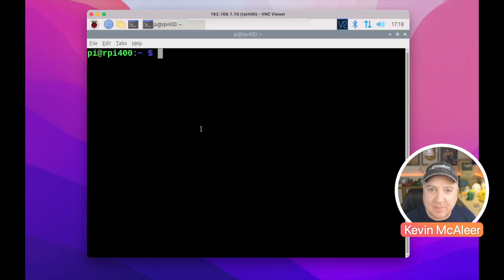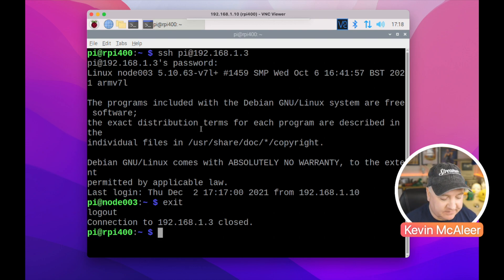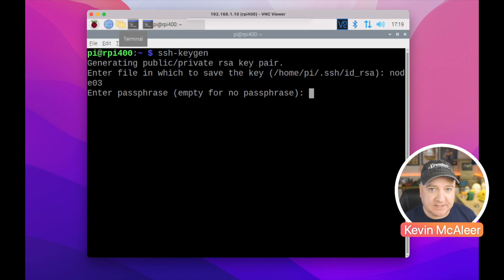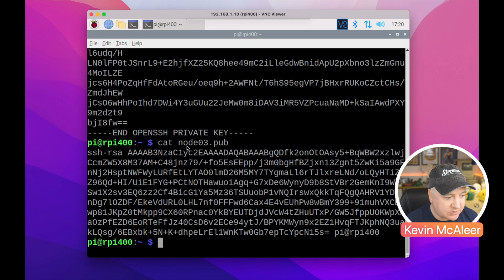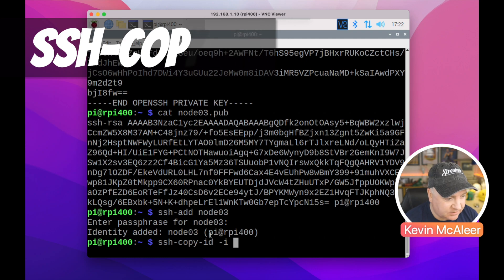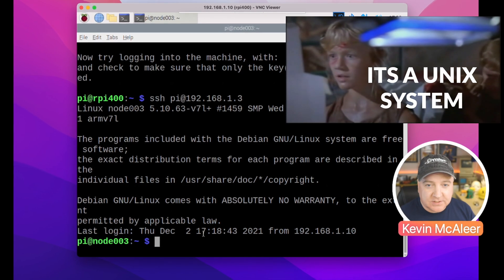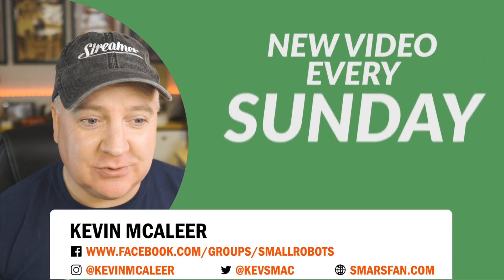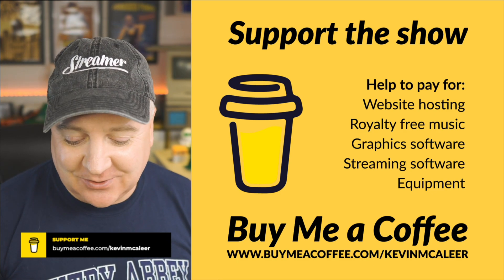How to remotely login to a Raspberry Pi securely WITHOUT a password - Clustered-Pi Part 2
If you login to a lot of different Raspberry Pi's (such as the Clustered-Pi) you'll quickly get bored of having to type in your password. There is another secure way to login, without having to remember a password.

Using SSH Keys enables us to store a secure key in our keychain, and seamlessly login to other Raspberry Pi's on our network. This video shows you the steps needed to achieve this.